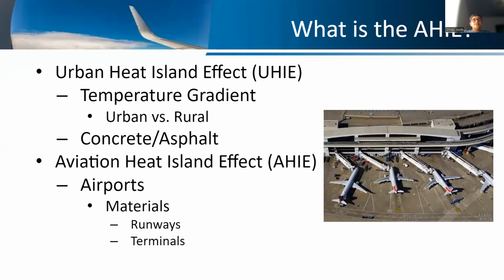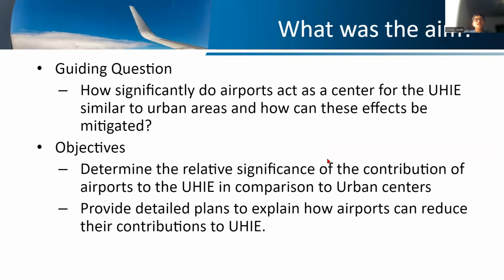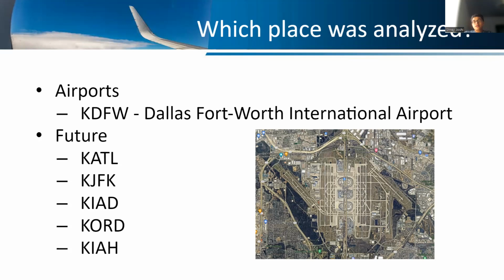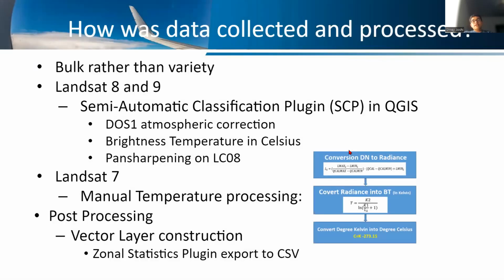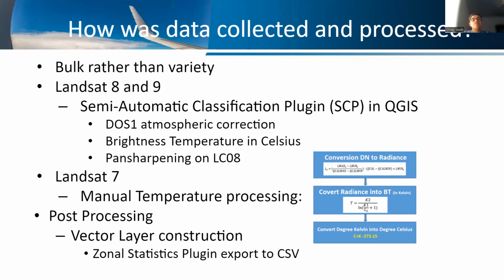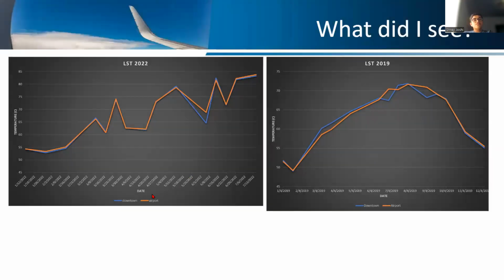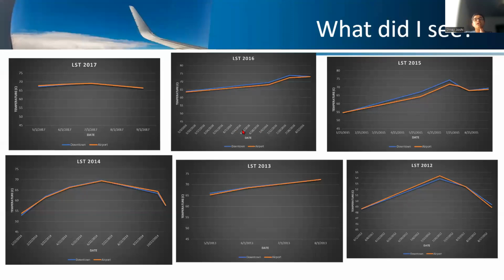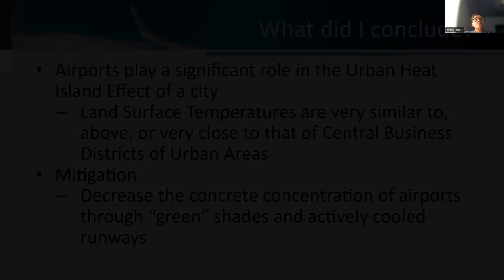Aviation Heat Island Effect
SEES 2022 Urban Heat Island Study Team: Shrey Joshi

SEES 2022 Urban Heat Island Study Mentors: Dr. KevinCzajkowski, Femi Olawale Oluwafemi, Jiang Yitong